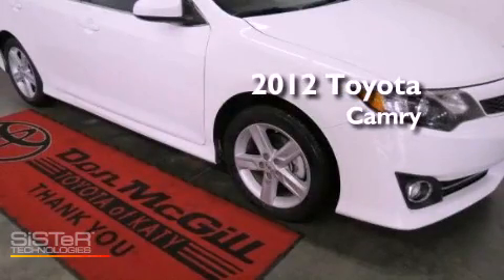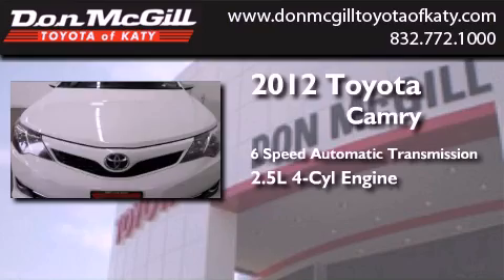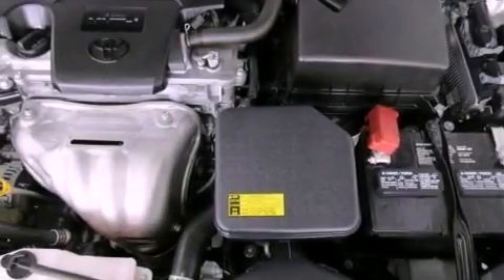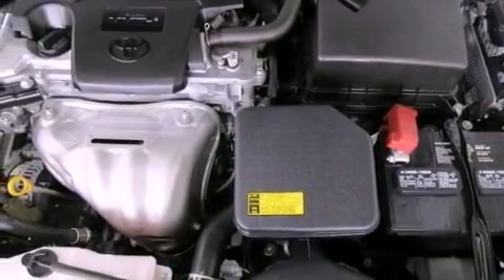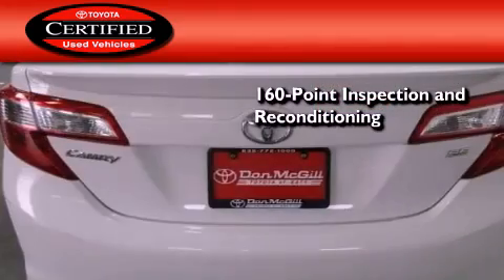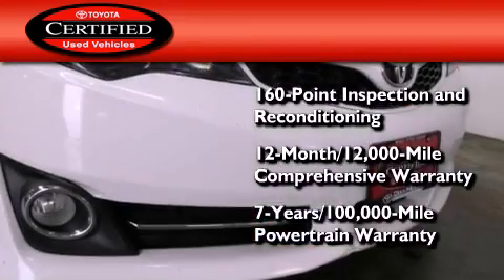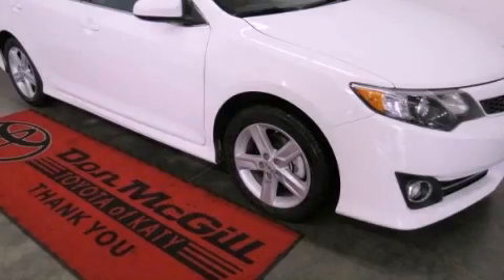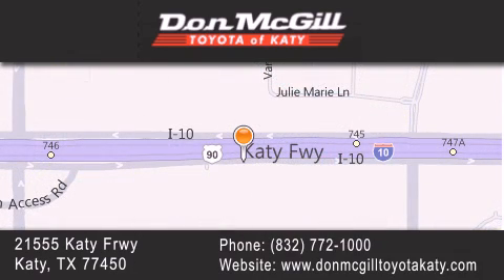2012 Toyota Camry Katy Texas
Year : 2012
 Make :
 Model :
 Engine : Gas I4 2.5L/152
 Trans . : Automatic
 Exterior : Super White
 Miles : 29,571

 Stock : K52106

 2012 Katy Texas